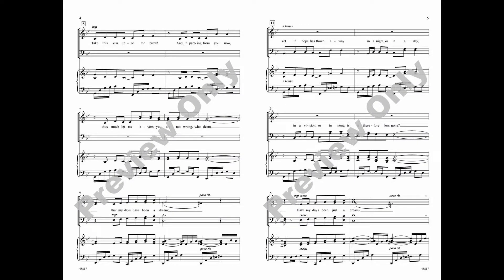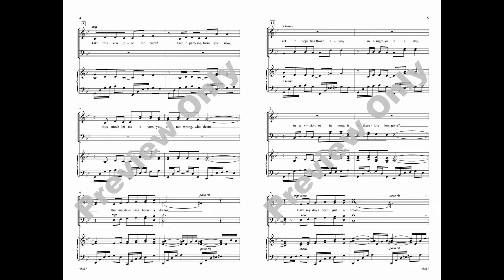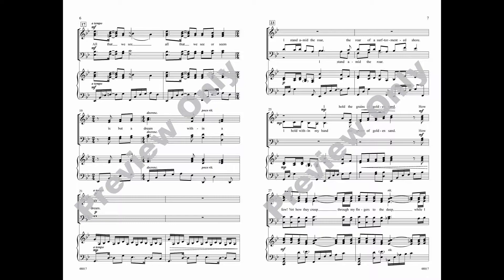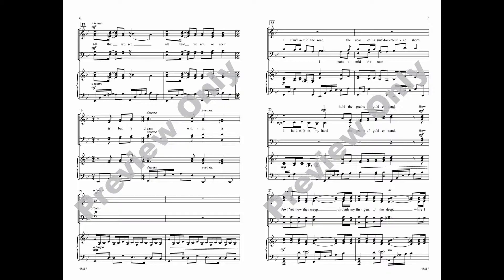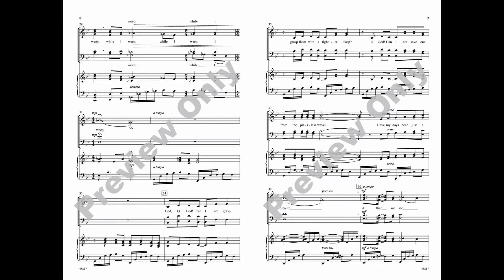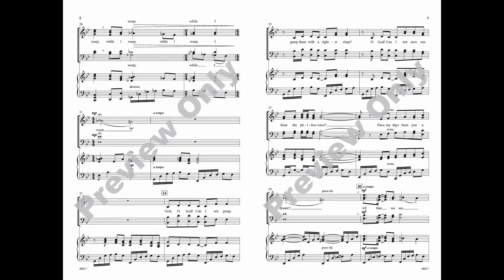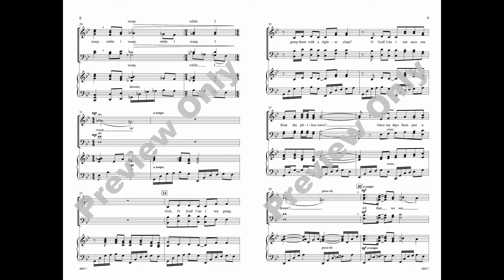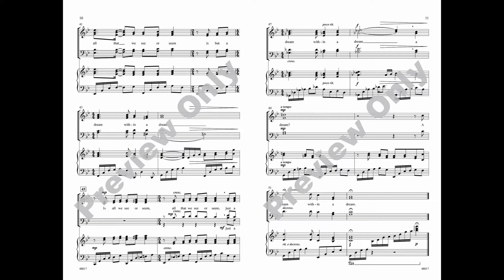A Dream Within a Dream (SATB), by Ruth Morris Gray – Score & Sound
A Dream Within a Dream
By Ruth Morris Gray
Item: 00-48817
Voicing: SATB
Lawson-Gould
Available: SATB, SSA

Ruth Morris Gray’s ability to use voices to elevate and enhance the meaning of a text is masterful. Based on the poetry of Edgar Allan Poe, this beautiful choral work features an elegant melody supported by a hauntingly expressive piano accompaniment. Equally well-suited for concert or contest programs, this stunning piece encourages top-tier musicality. Now available for S.A.T.B.

Since 1922, Alfred Music has been dedicated to helping people learn, teach, and play music. Alfred Music currently has over 150,000 active titles, representing a wide range of well-known publications.